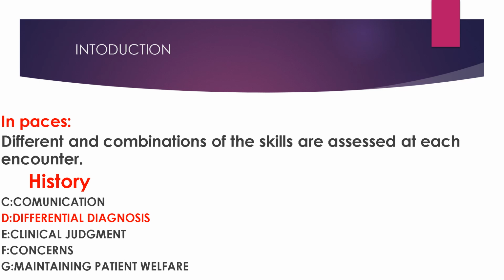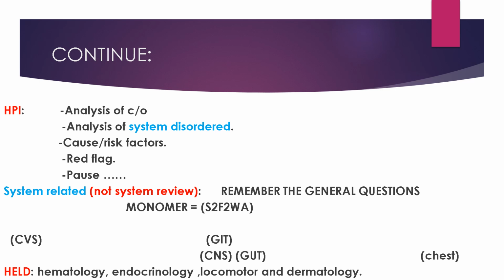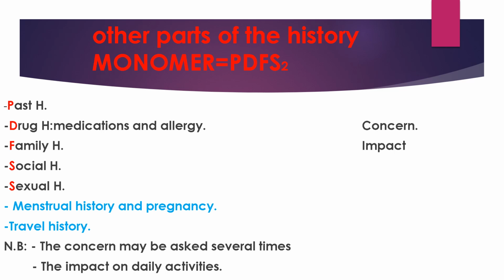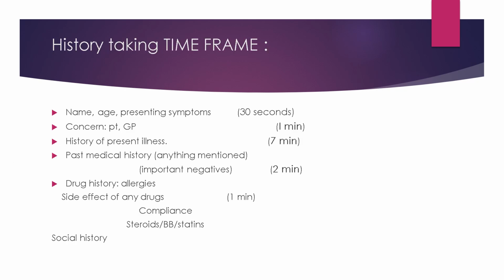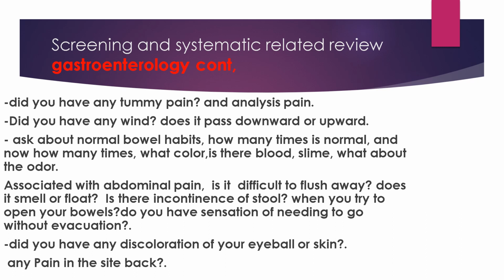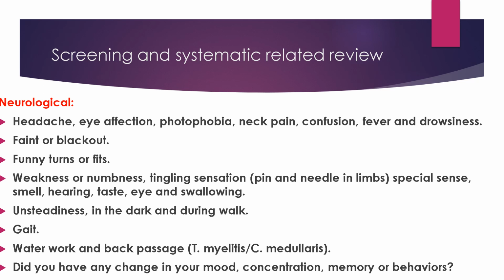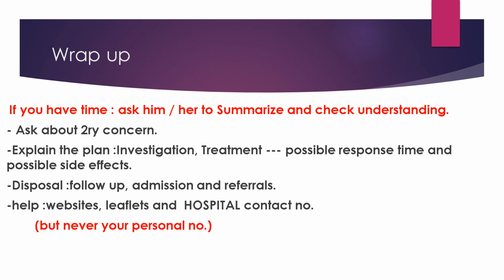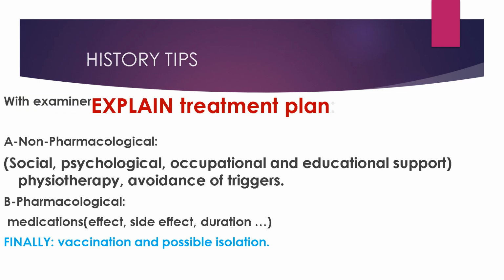the art of history taking module1 part 1 pptx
we continue to explore important aspects of history taking of different body systems